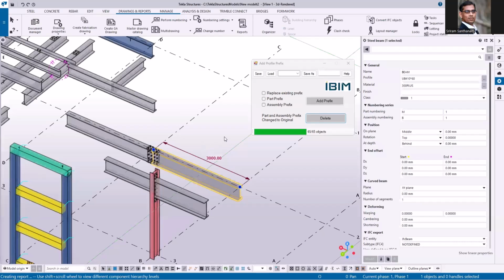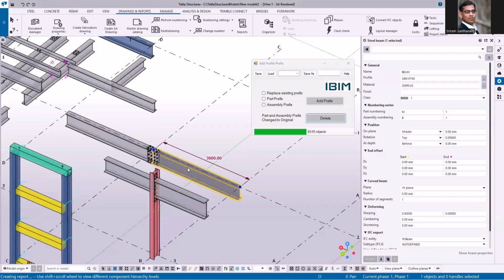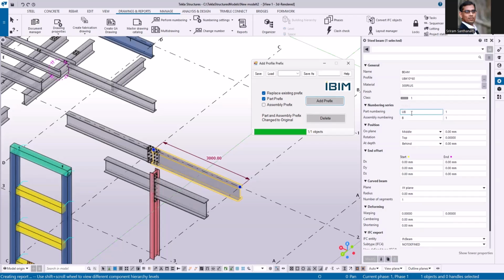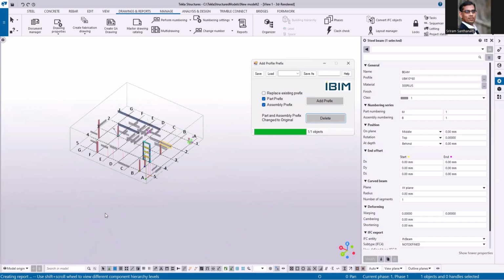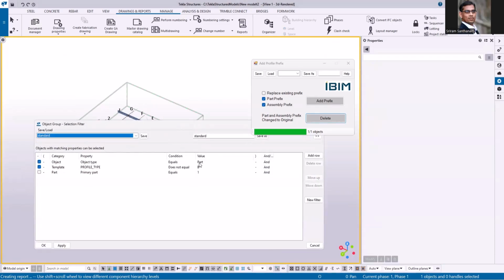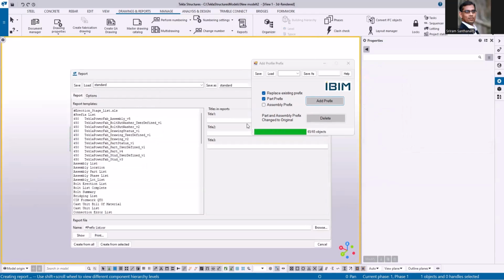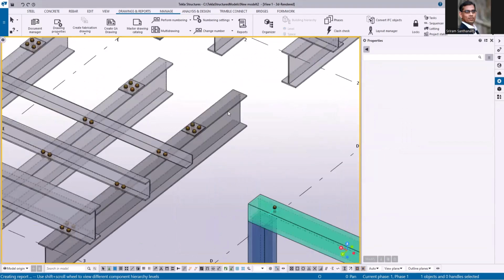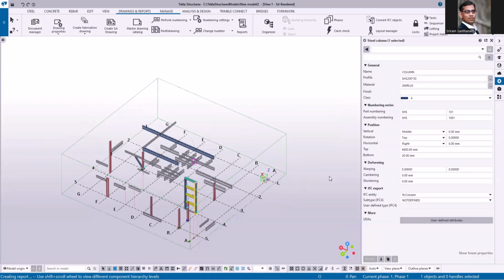Tekla Open API :Profile Prefix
This application reads the profile name and updates the part prefix and assembly prefix. We add profile name to part prefix for easy identification of files for cnc and fabrication. Easy to update all the members with a click. It will not consider the plate profiles.